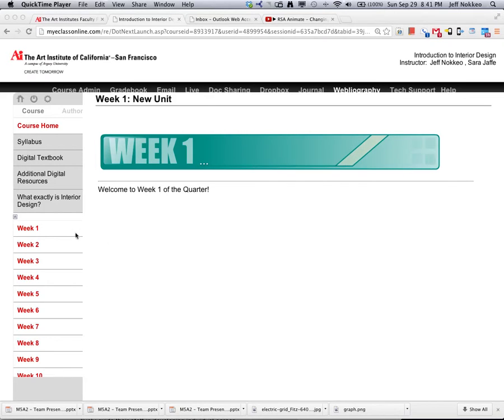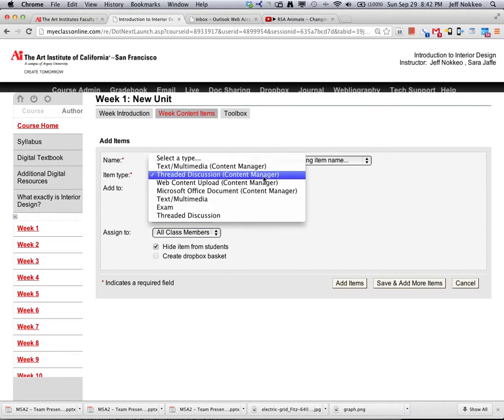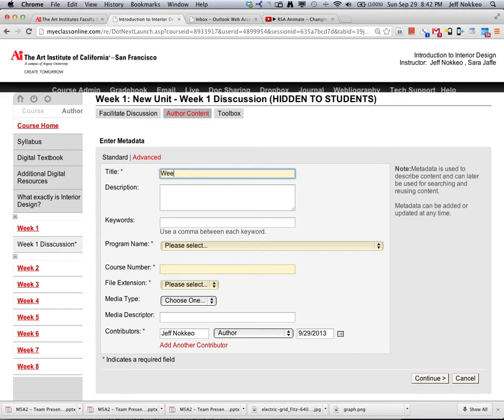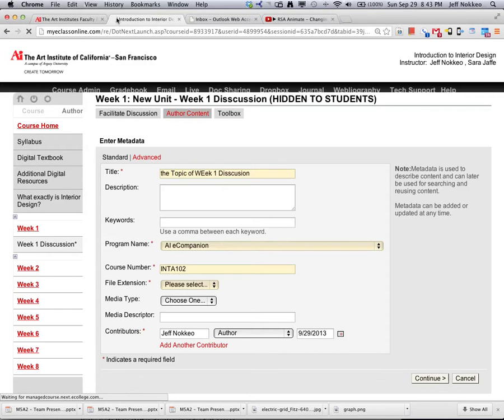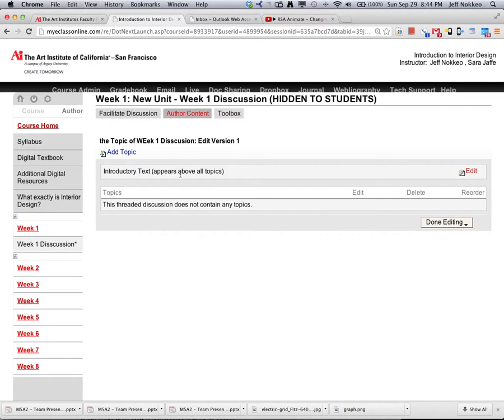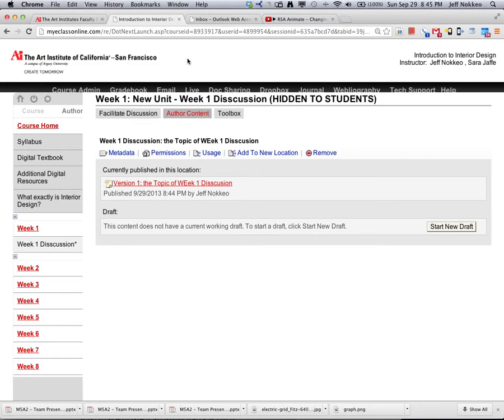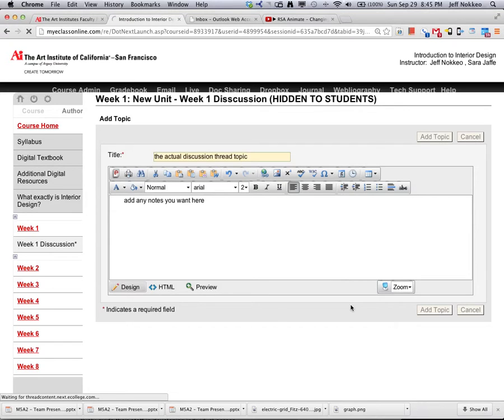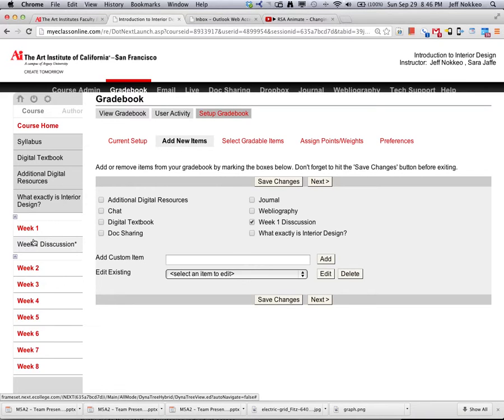Discussion Creation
How to create a threaded discussion in eCompanion